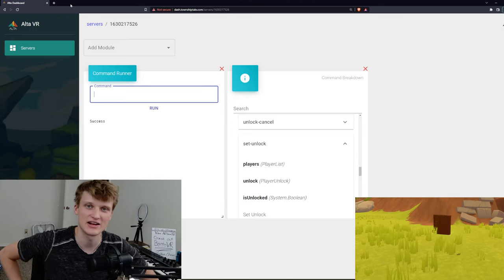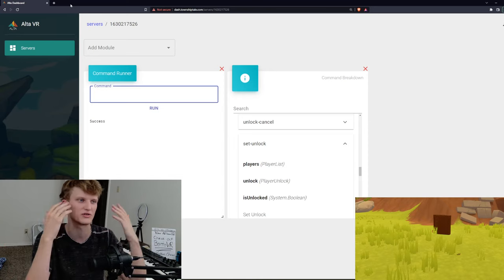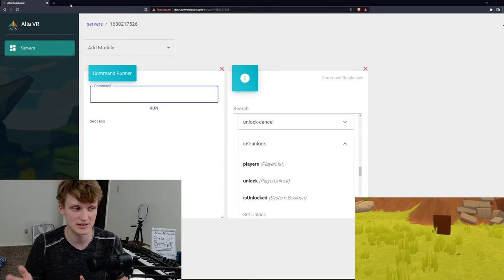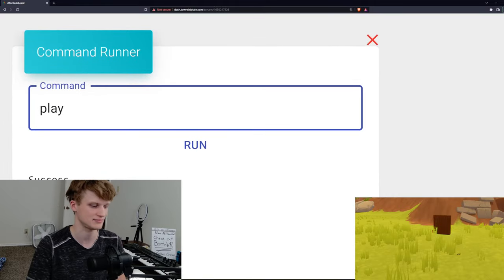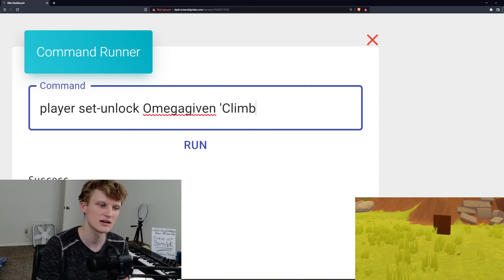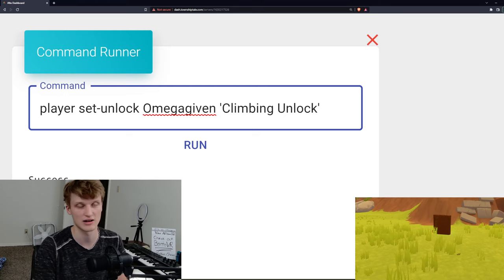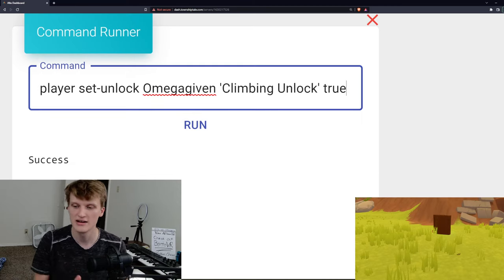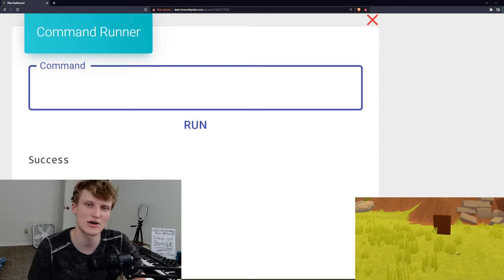How to get Climbing through commands | A Township Tale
ATT Server Resources:
ATT Meta (Server Help and other tools) What I use